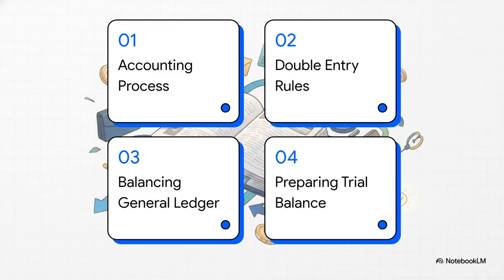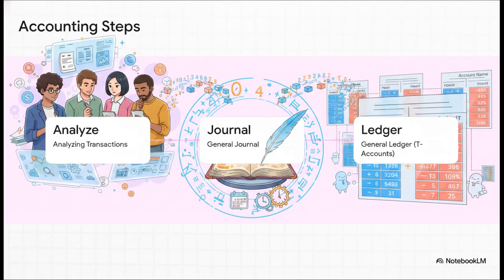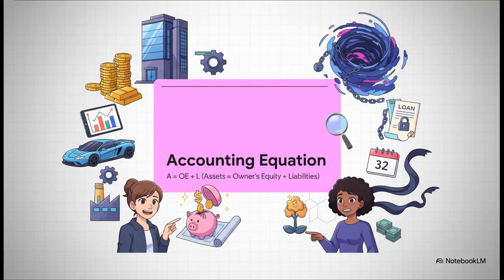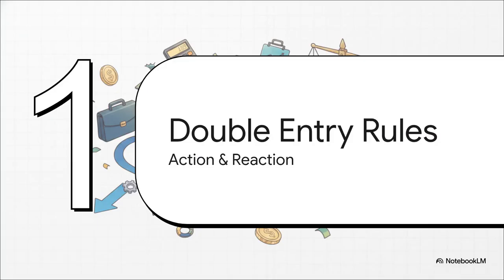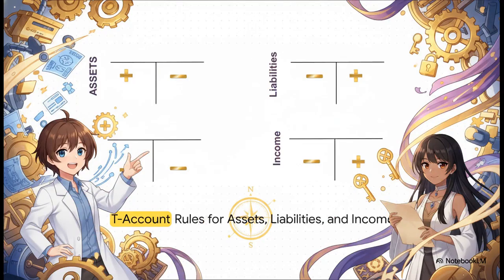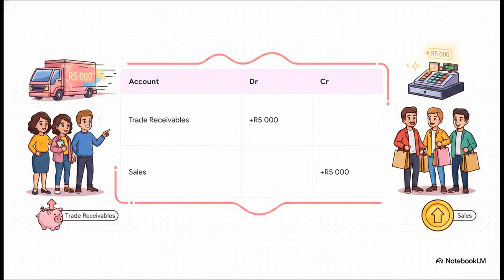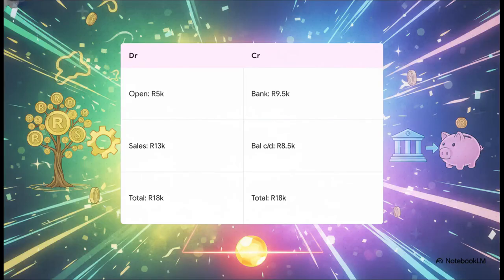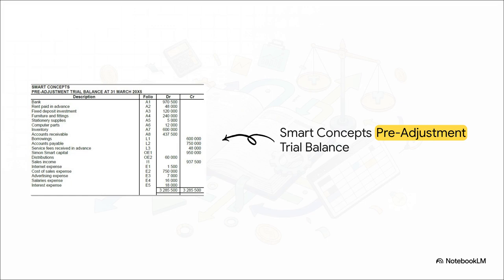General Ledger and Trial Balance Recording Transactions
This educational presentation by outlines the fundamental principles of double-entry accounting. It details the systematic process of analysing transactions and recording them within a General Journal before moving them to T-accounts in a General Ledger. The source explains how to calculate account balances by identifying the difference between debit and credit entries. These final figures are then compiled into a Trial Balance to ensure that the accounting equation, where assets equal equity plus liabilities, remains in equilibrium. Practical examples and a class exercise are provided to demonstrate how to effectively close off accounts and prepare financial summaries.